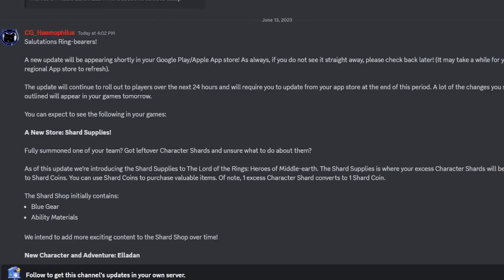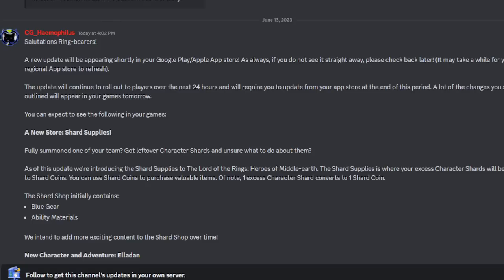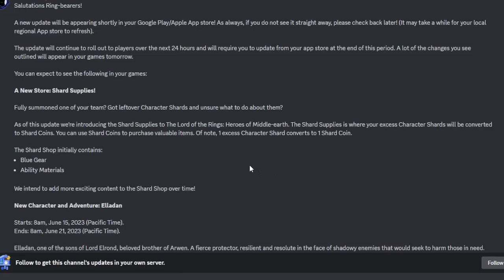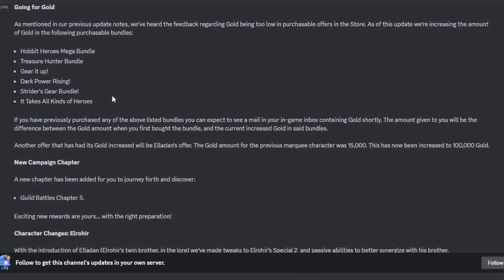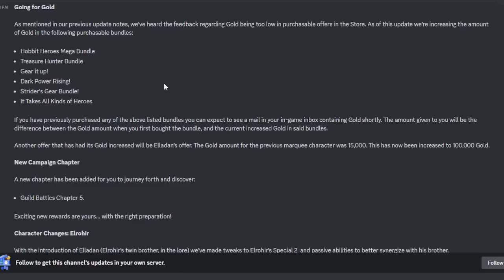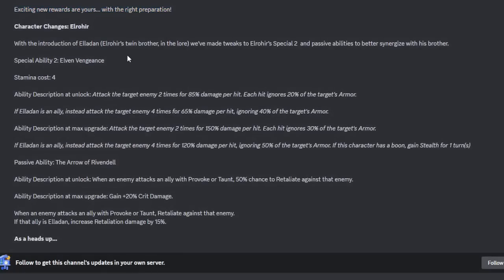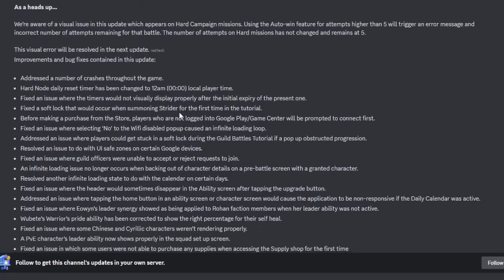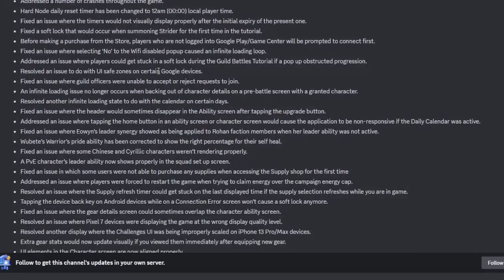Elrohir Giga Buffed! - More Gold Coming! (For Spenders) - LOTR Heroes of Middle Earth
Elrohir is now going to be a monster damage dealer within a Rivendell squad, and we are getting some more gold, but only if you've bought some previous offers.

Classic heroes & villains from The Lord of the Rings universe are yours to collect.  Unlock characters from all corners of Middle-Earth including the Riders of Rohan, the bold Haradrim, the elves of Rivendell, and more!  Strategy and synergy come together as you build teams that can play off each other and unlock additional skills and attacks.

A New Ring has been discovered in Middle-Earth that has the power to rewrite history.  How the power is used is up to you.  Will you wield it for good, or will you succumb to evil?